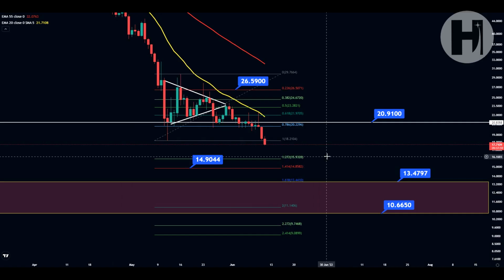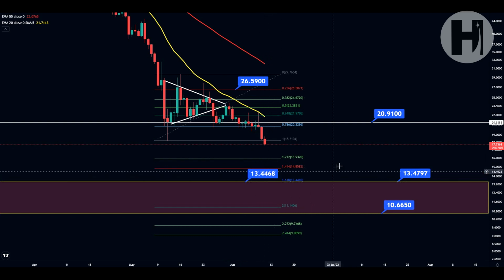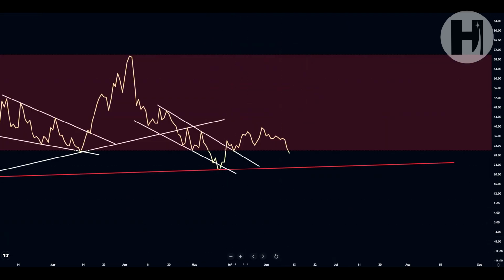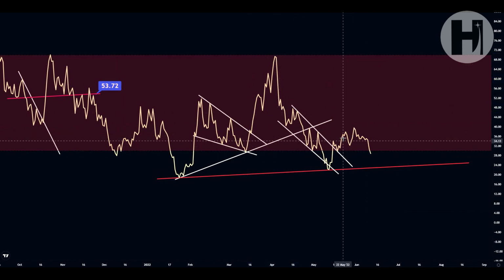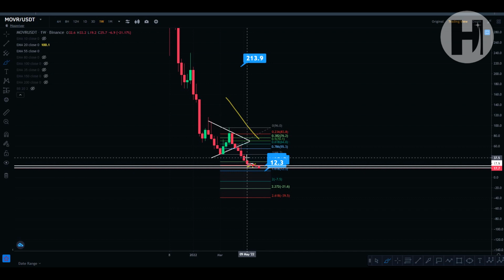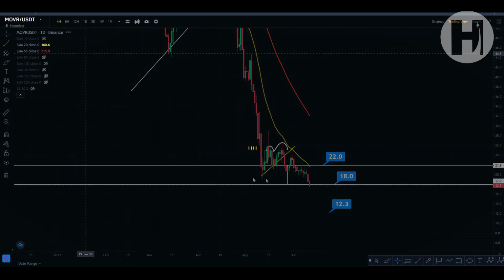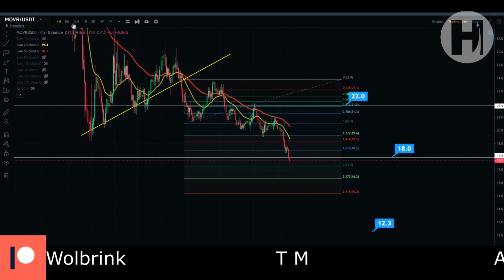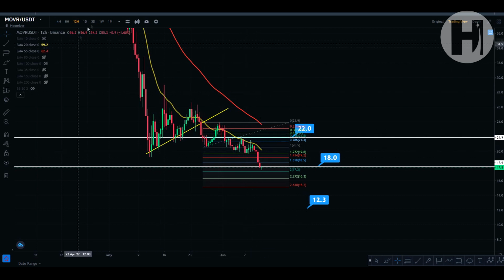MOONRIVER - MOVR TOKEN TECHNICAL ANALYSIS AND PRICE PREDICTION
►USDT(trc20) - TVfTnUDcSqkBcYPrLbtowcCmaTyDWZhRYz